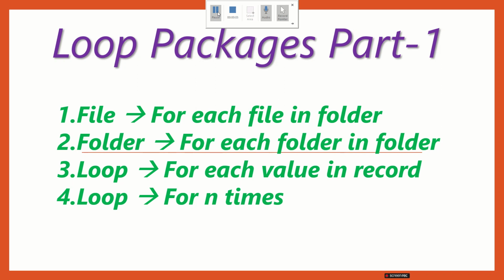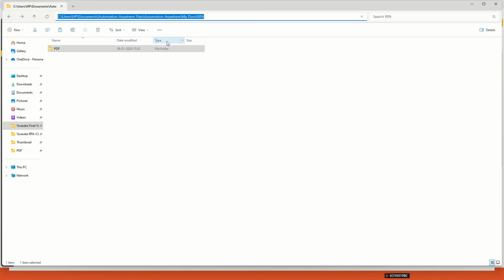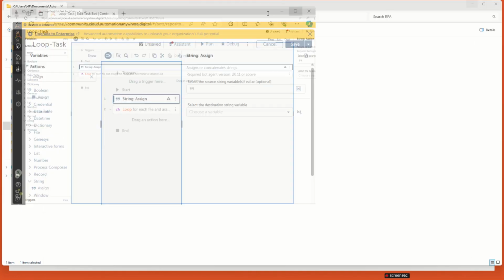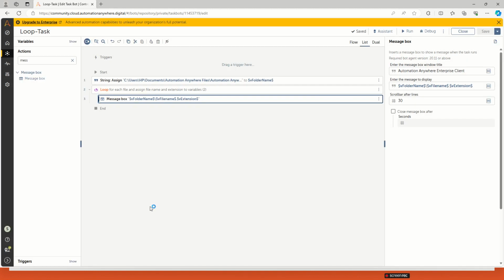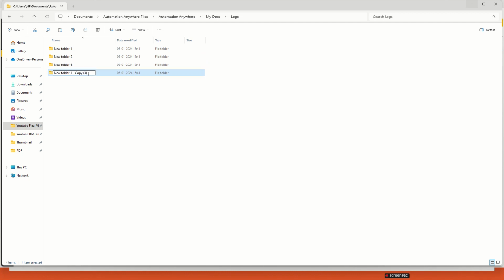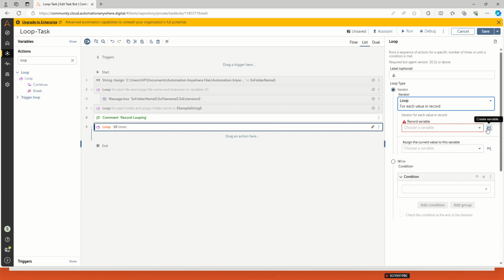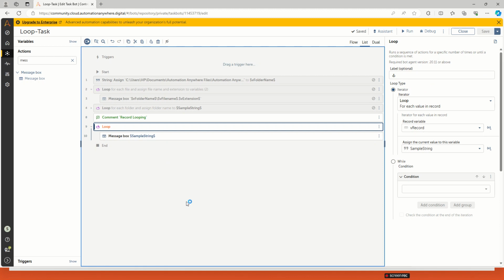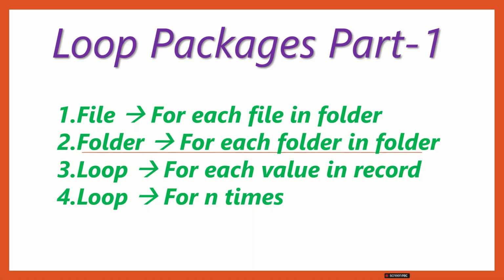13. How to use Loop Packages in Automation Anywhere Part-1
Hello Friends,

In this video we can understand how to use loop commands/Actions in Automation Anywhere and this is a very important command.

I have explained only 4 Loop Types in this video and in Part-2 we can see other loop types as well.

Thanks
Sunil